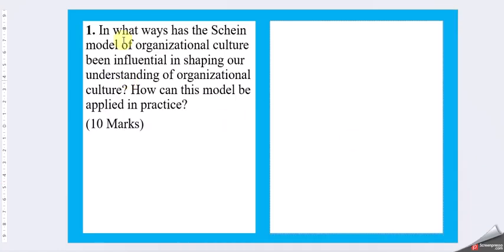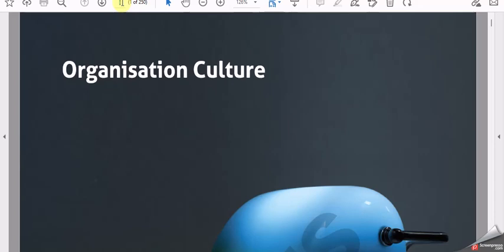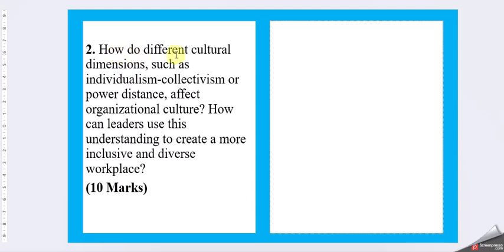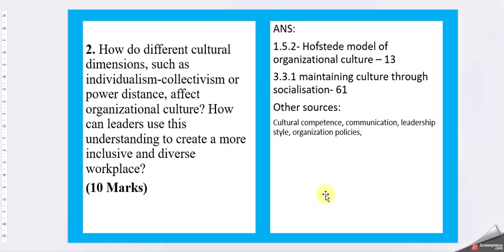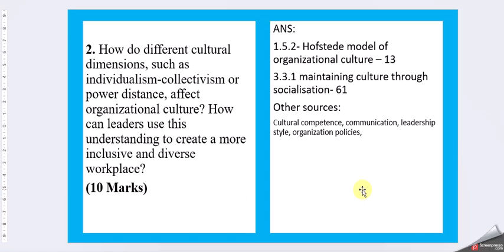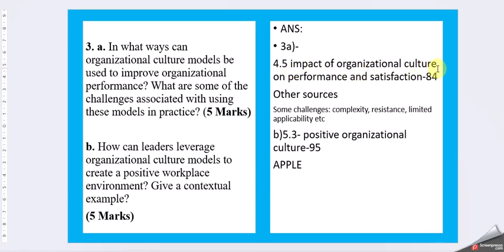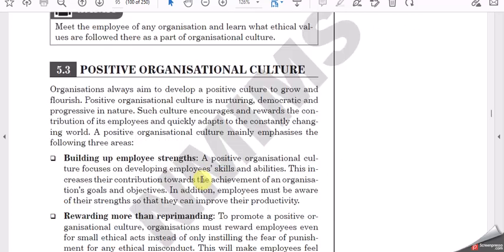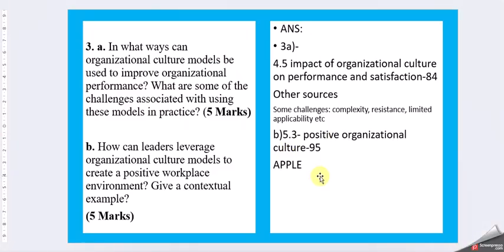NMIMS -June 2023 Assignment-Organization culture : SEM3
This video will provide guidance to write the assignment for the NMIMS Distance MBA - June 2023
Human Resource Management  - stream